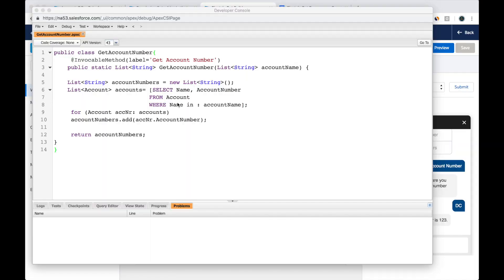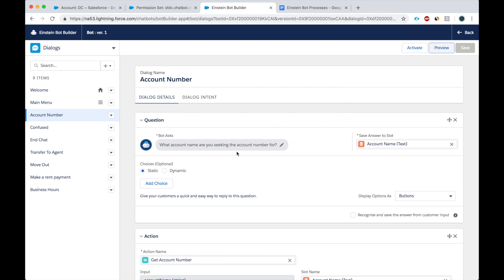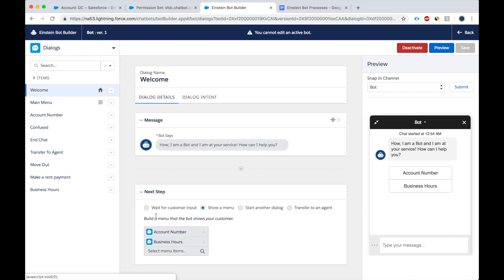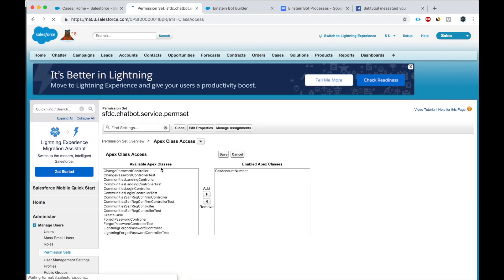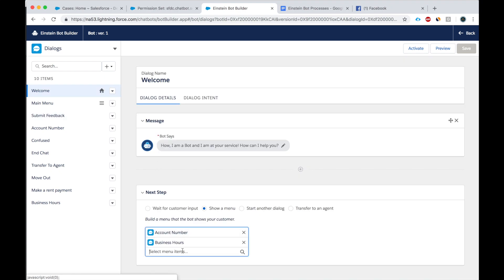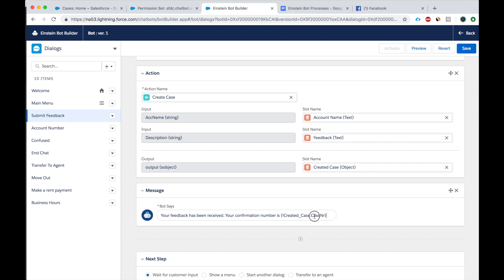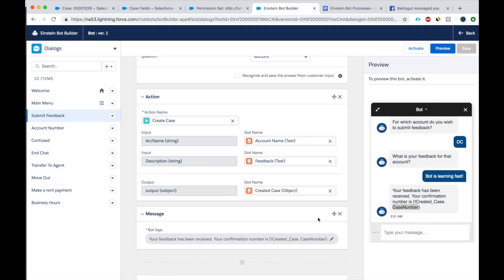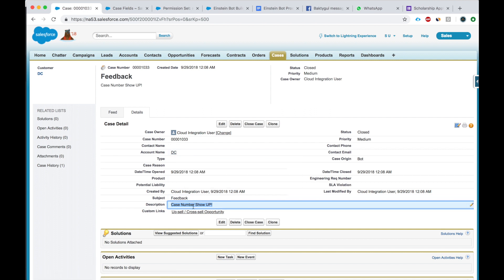Build 2 Einstein Bot Scenarios on Salesforce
We look at all the steps it takes to build the following two scenarios using Einstein Bot
1) Retrieve an Account Number
2) Create a Case

SOCIAL

Would you like to pursue a career in IT? Then you are at the right place! Welcome to GetForce Salesforce Bootcamp where we help you to become a Salesforce specialist step by step.

We were founded in 2015 by the “Salesforce Chef’, Seyitbek Usmanov. Make sure to connect with him on LinkedIn or see his YouTube channel.

GetForce is a #1 Salesforce Bootcamp. Our alumni work all over the world in the leading companies such as Deloitte, Accenture, Philips or Avast.

Here are our top 5  reasons why you should consider learning Salesforce with us:

➊ We will prepare you to become the Salesforce specials in about 5 months or even less. Currently there is an immense shortage of Salesforce specialists in the labor market with average entry level salary around $ 75 000.
➋ The course will lead you step by step from beginners to advanced features of Salesforce. The lessons are interactive and they are led by the experts from the field.
➌  You will be working on real world projects with experienced mentors always ready to help you.
➍  You will learn how to build your own personal portfolio based on Salesforce technology. The portfolio is a great way to present yourself to future employers.
➎ The emphasis will be put on preparing you to work interviews and the whole hiring process. We will do many mock interviews to be sure you will be ready for interviews and also we will provide you additional consultation to Resume writing and your LinkedIn personal brand so you can stand out for the recruiters.

Ready for career lift off? 🔥

FREE